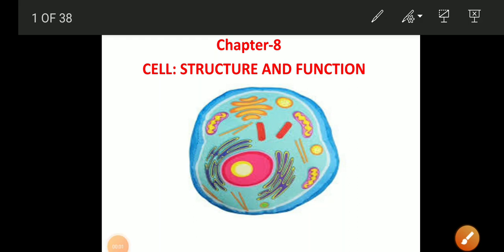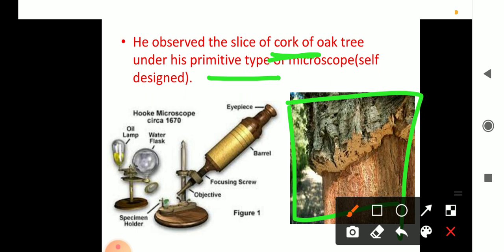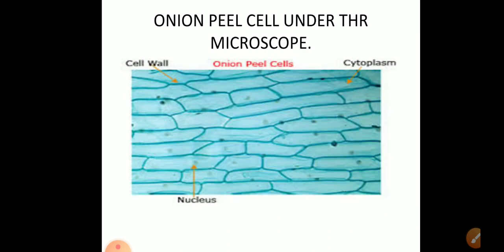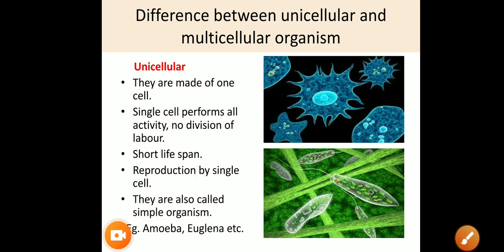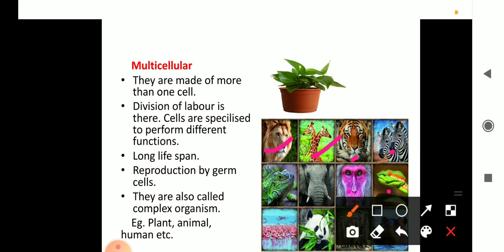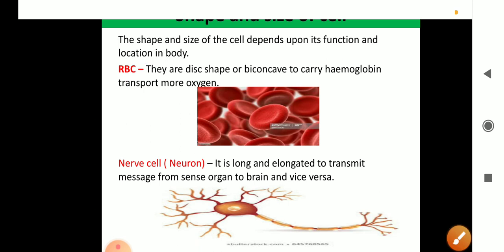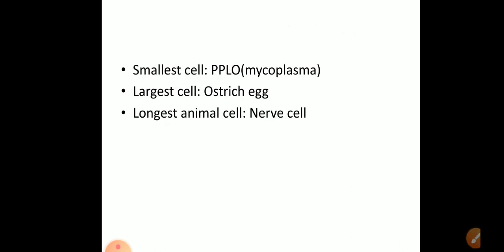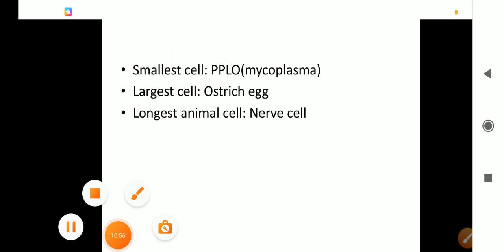Max learners: Science, Class-8, Ch-8, Part-1